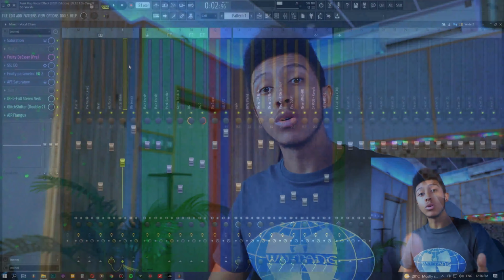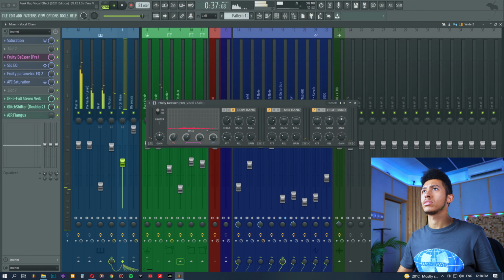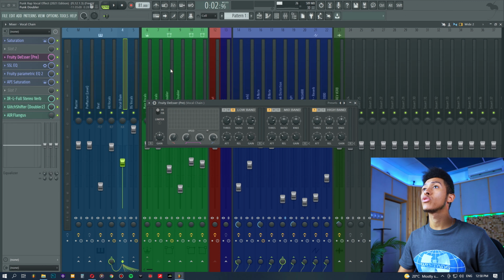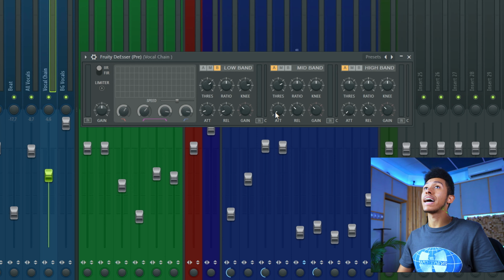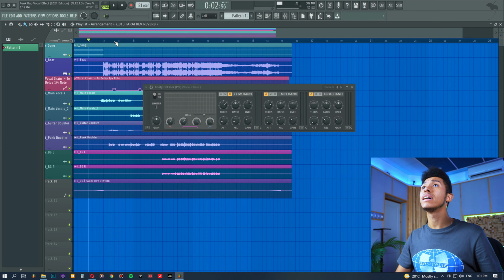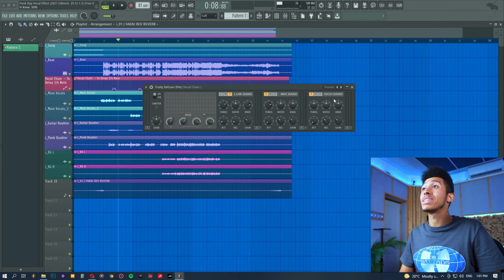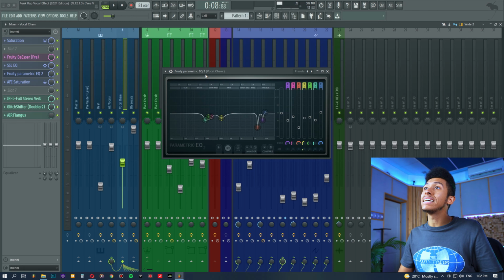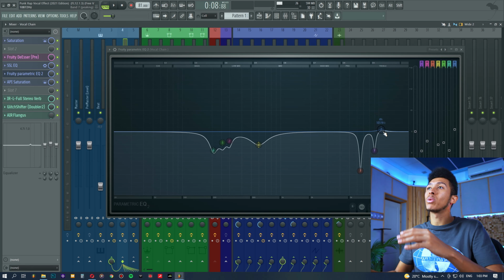Get Smooth Pop Punk Vocals In FL Studio 🌊💗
Links⚡

Extra Links🌊

0:00 Intro
0:47 Song Example
1:41 Plugin Settings on Multiband Comp
5:02 EQ Plugin Settings